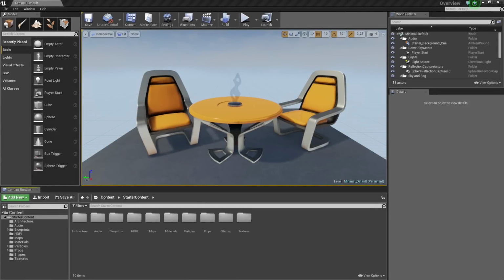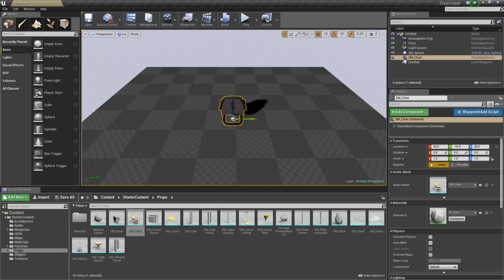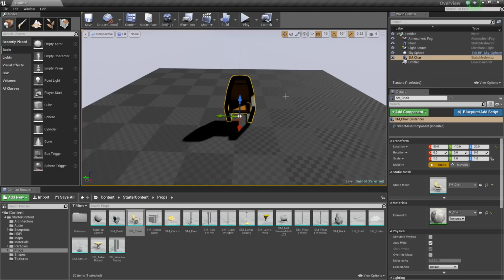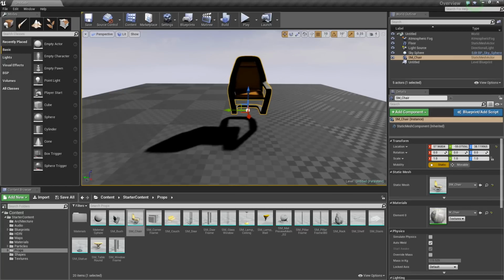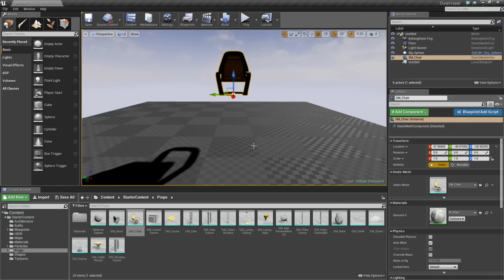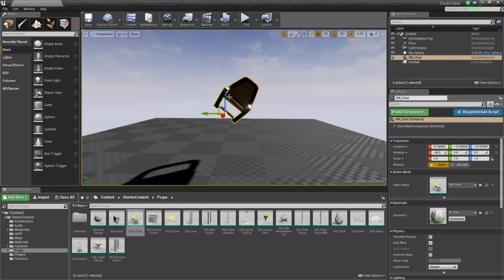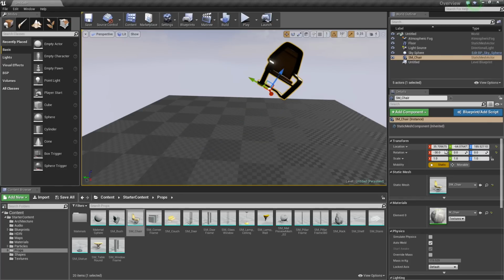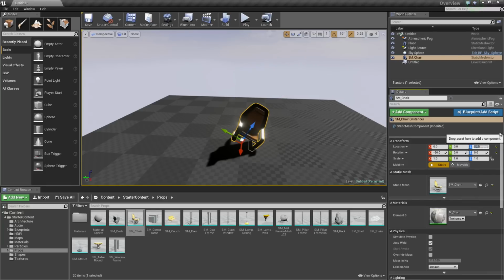Intro to the Editor: Moving Objects | 06 | v4.7 Tutorial Series | Unreal Engine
Learn how to move objects around in your scene in UE4.
(00:04) - Intro and adding a chair
(00:49) - Moving objects
(02:59) - World Space vs. Local Space
(04:23) - Moving with the Details panel
(05:34) - How space is measured in UE4
(06:38) - Grid snaping
(08:09) - Moving recap